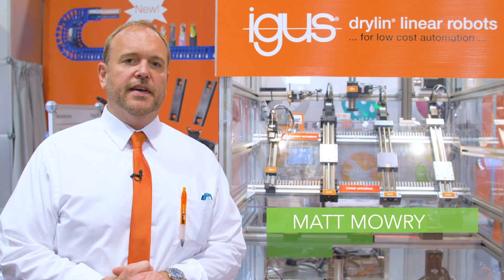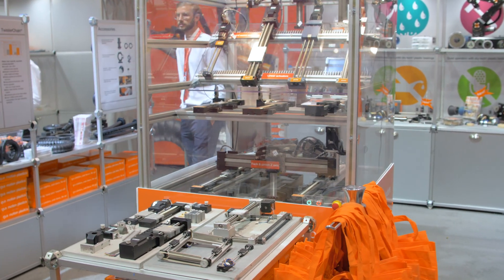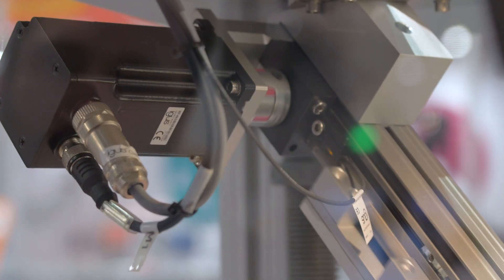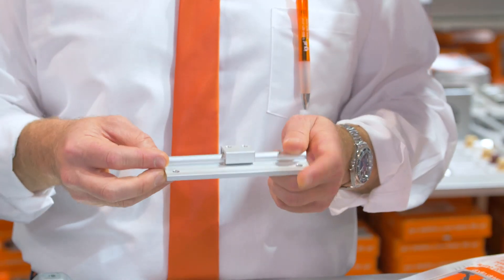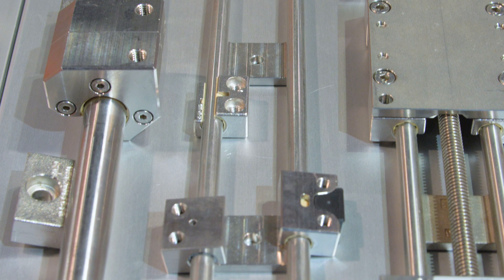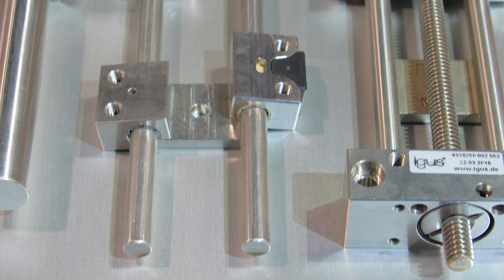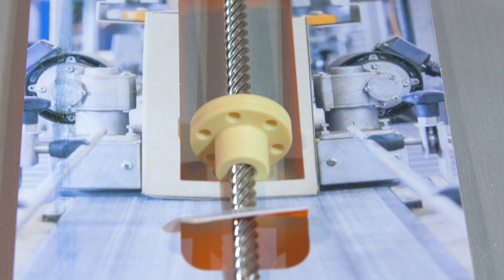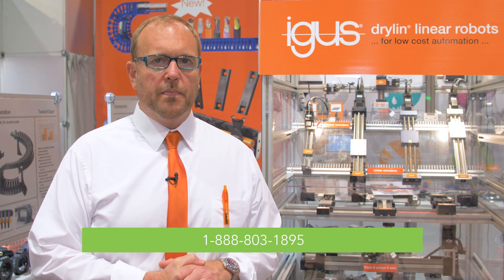Matt Mowry of igus explains linear-motion technology at Pack Expo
In this video recorded by WTWH Media videographer Graham Smith at the 2019 Pack Expo in Las Vegas, linear-bearing product manager for igus North America Matt Mowry explains dry-lubrication options for precision linear axes. Plastic bearing technology supports axes driven by igus leadscrews (also featuring nuts that don’t require traditional modes of lubrication) as well as belt-driven axes for those applications requiring slightly higher speeds.

At the Pack Expo tradeshow, Matt Mowry also explained other igus items at the booth:

• igus gantry systems — available for $1,500 to $2,600 in two-axis and three-axis designs in both configured and customizable variations
• igus delta robots — capable of up to 60 picks per minute and employing lubrication-free belt-driven actuation for cost-effective precision operation … with a 5-kg payload, 360-mm workspace, and positioning accuracy to ±0.5 mm … at around $6,200 or to about $8,000 with drive controllers
• igus linear slides with carriages having removable bearing liners — which let end users swap out the contacting subcomponent in less than a minute … without removing the rail from the rest of the assembly
• igus washdown-grade drylin products that feature stainless elements in various grades … which is a good match, as the drylin contacting subcomponents won’t damage even the softest of these steels
• igus dryspin leadscrews — with specially engineered subcomponents for a leadscrew nut that lasts longer and rounded leadscrew-shaft threads to minimize vibration (among other things)